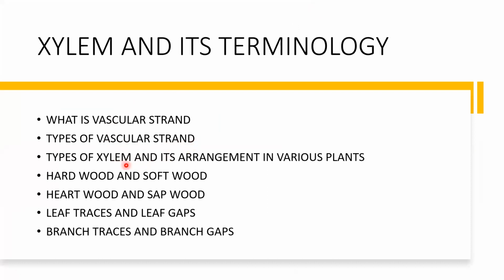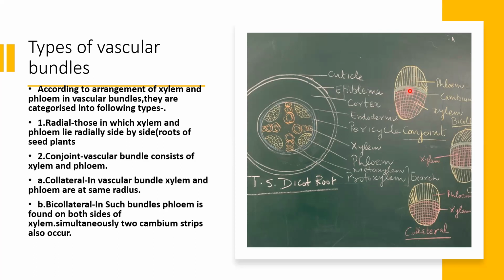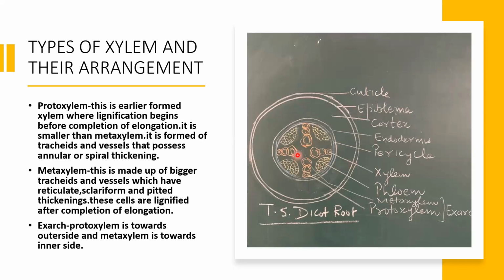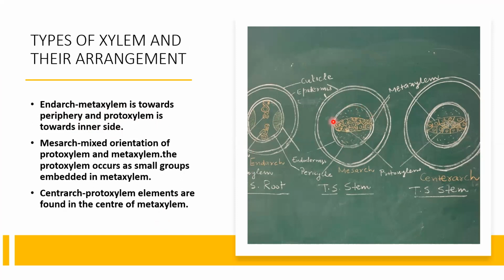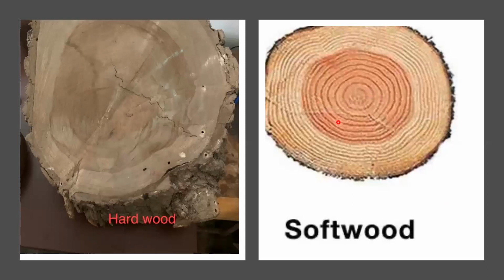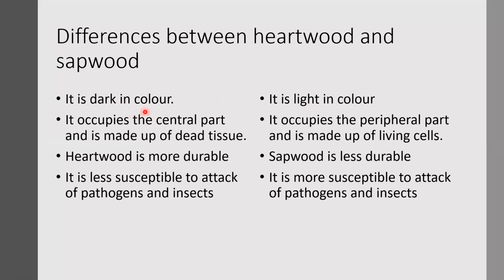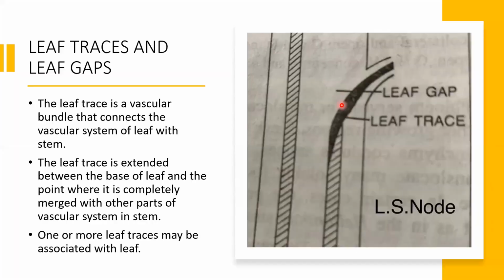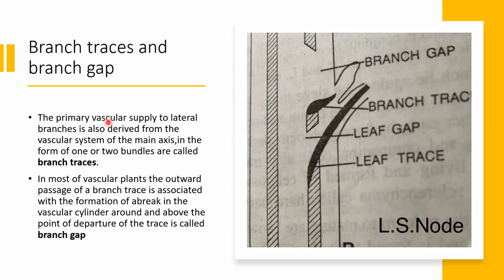XYLEM AND ITS TERMINOLOGY (exarch,endarch,branch trace,branch gap,leaf trace)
VASCULAR BUNDLE,RADIAL,CONJOINT,COLLATERALBUNDLE,EXARCH,ENDARH,OPEN,HARD WOOD,SOFT WOOD,HEART WOOD,SAP WOOD,LEAF TRACE ,LEAF GAP,BRANCH TRACE,BRANCH GAP